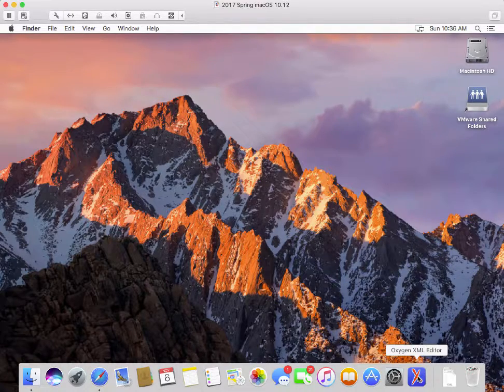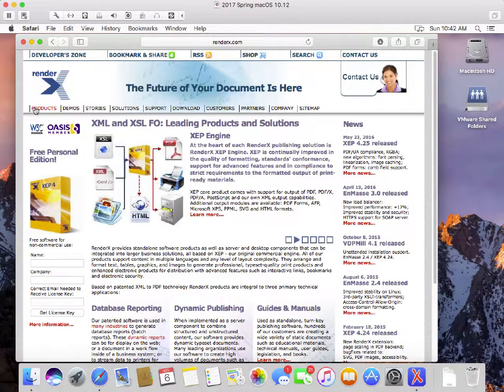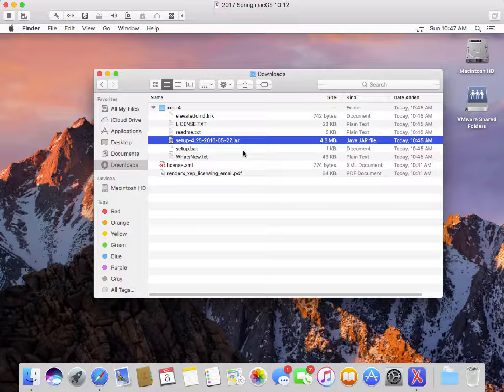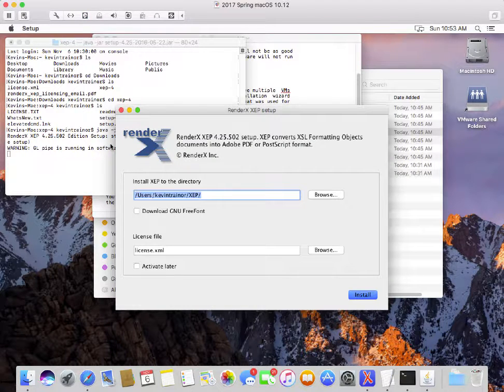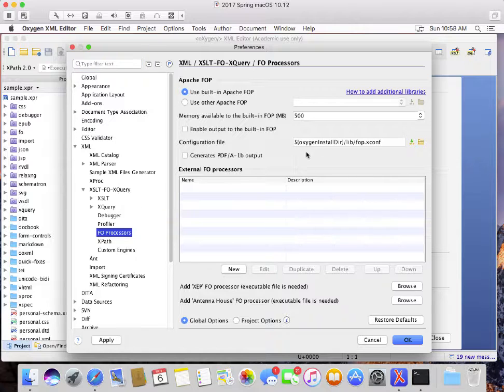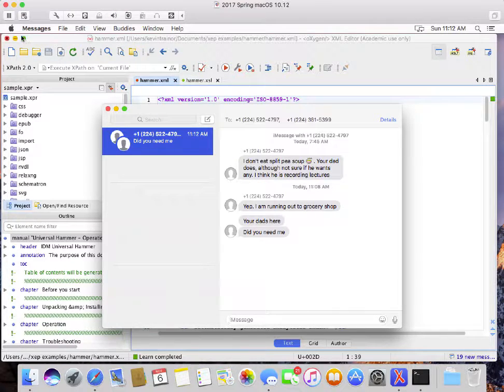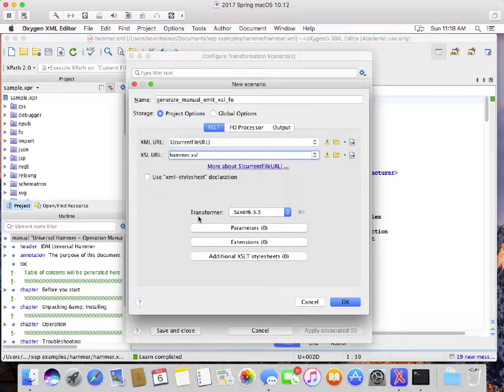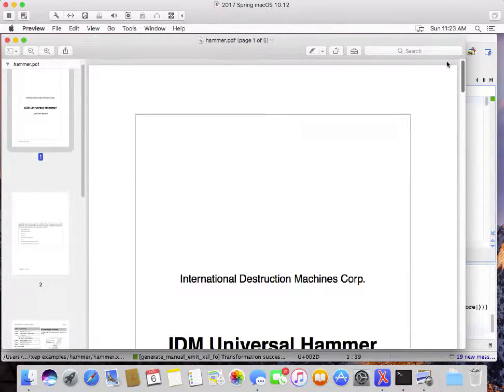Tutorial: Install RenderX XEP on macOS